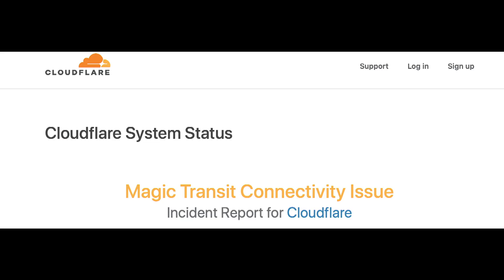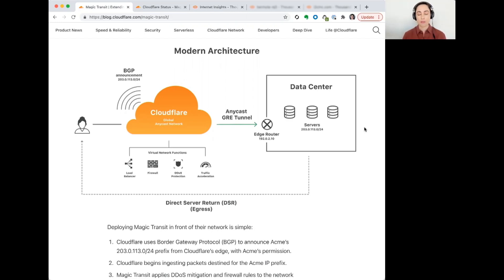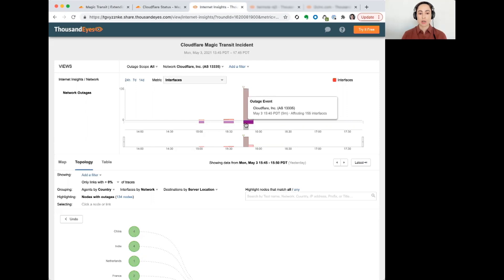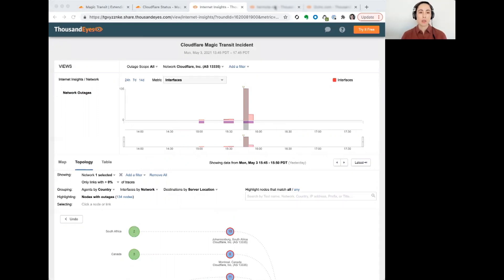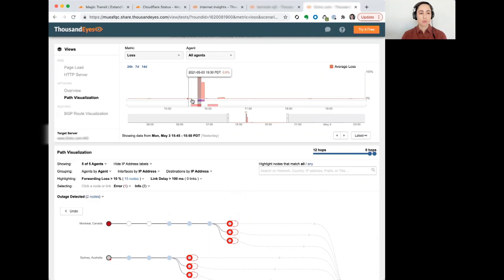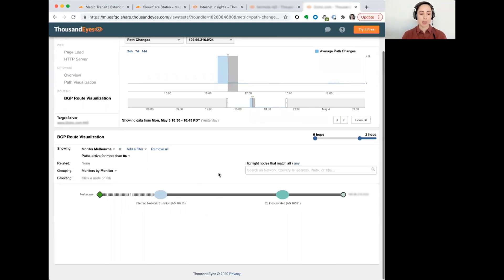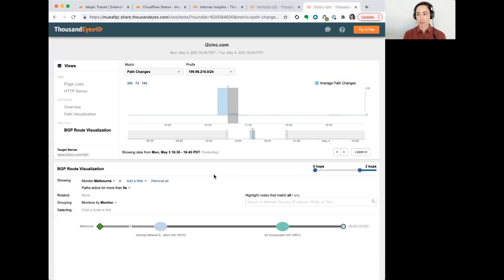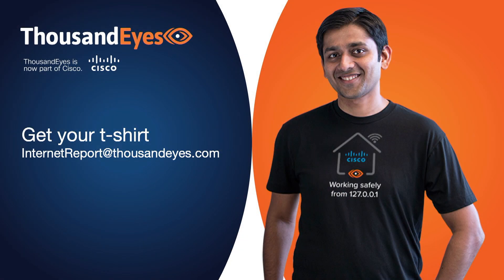Ep. 37: Even Magic Can't Stop Internet Outages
00:00 Welcome
00:08 Today, we focused on an interesting outage that impacted Cloudflare Magic Transit, a relatively new offering from the CDN provider which aims to efficiently route and protect the network traffic of its customers.

2:28 Under the Hood: On May 3rd at approximately 3:00 PM PDT (10:00 PM UTC), ThousandEyes vantage points connecting to sites using Magic Transit began to detect significant packet loss at Cloudflare’s network edge—with the loss continuing at varying levels, for approximately 2 hours.
While the outage impacted some Magic Transit customers more significantly than others, we also observed mitigation actions by at least one customer to avoid the outage and restore the availability of their service to their users. This outage reminds us that no provider is immune to outages, even cloud and global CDN providers. However, with proactive visibility, you can respond quickly to reduce outage impact on your users.
9:45 Outro: Questions? Feedback? Have an idea for a guest?